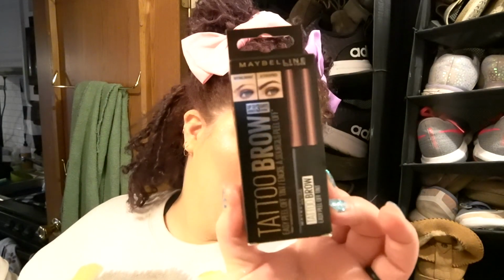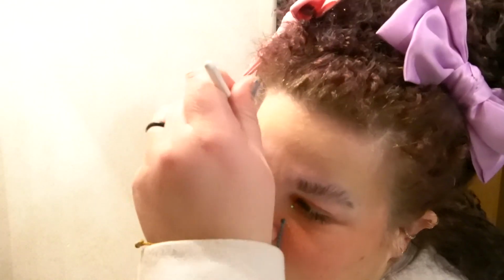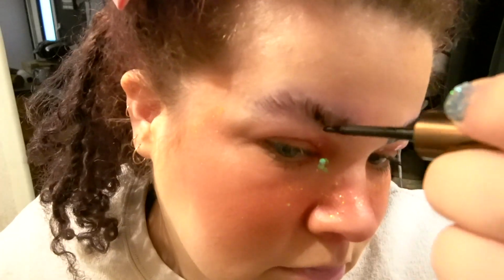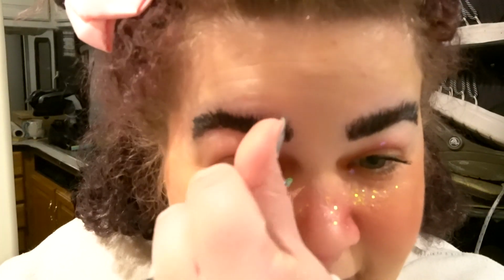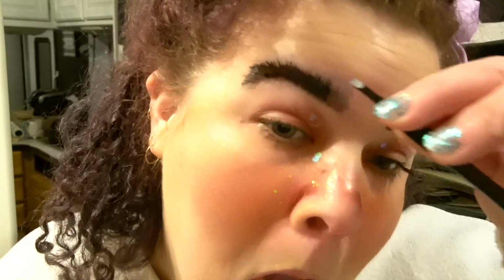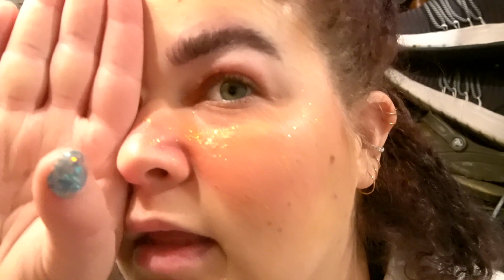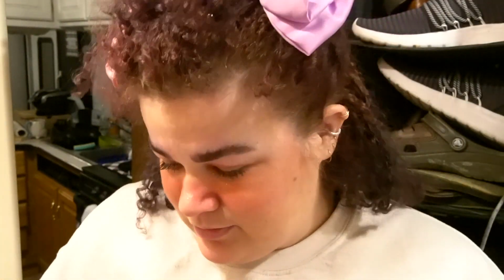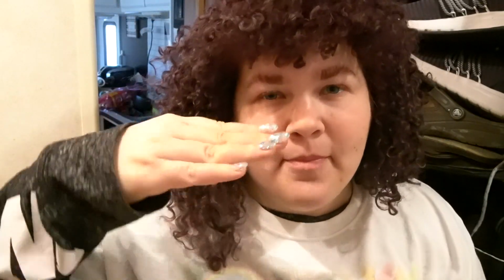Tattooing My Eyebrows!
hello! Today I'm testing out and reviewing a temporary tattoo brow product ⬇️open me⬇️